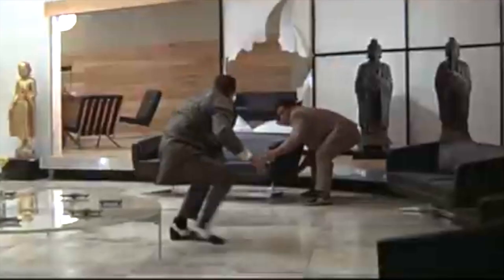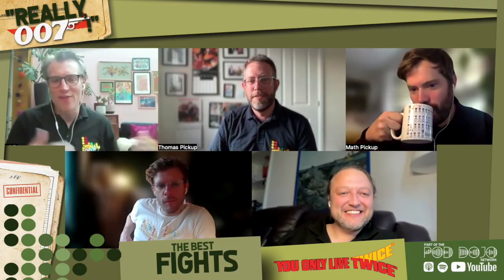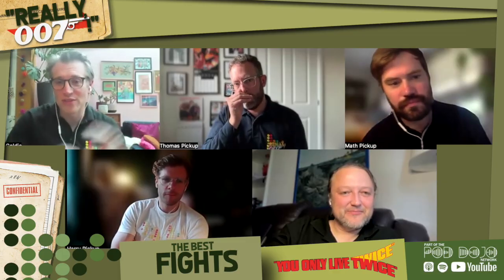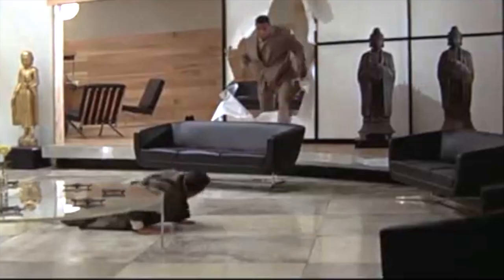You Only Live Twice | Bond v Osato henchman | The BEST fights #15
We count down the best fights in the @007 series, from Dr. No to No Time To Die. Which will be number 1?

In Japan, Bond pretends to be a villain but has his cover blown by the Rock's grandad in You Only Live Twice...

Find more on @Really007 in these links...